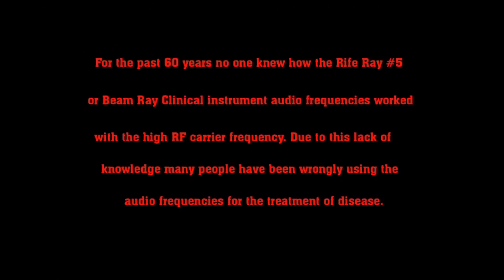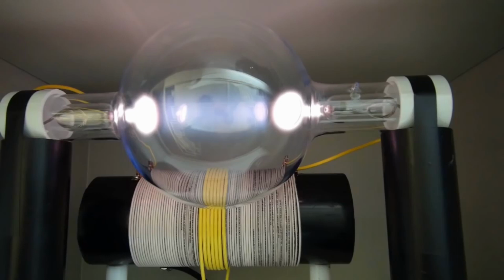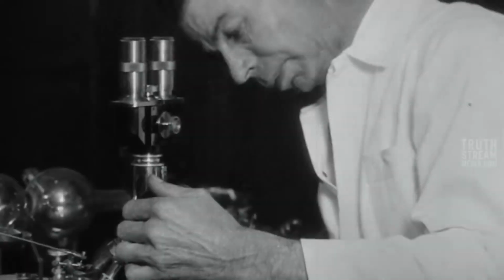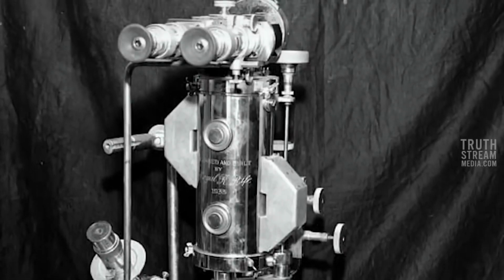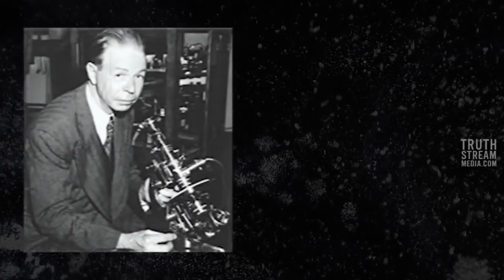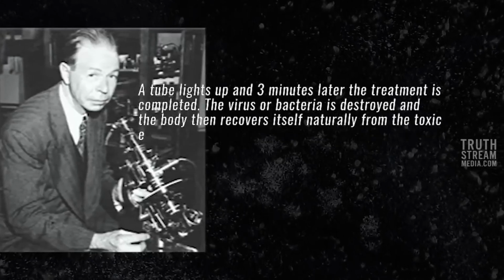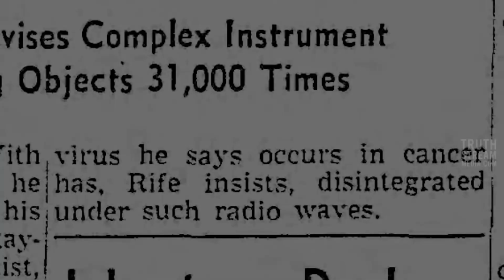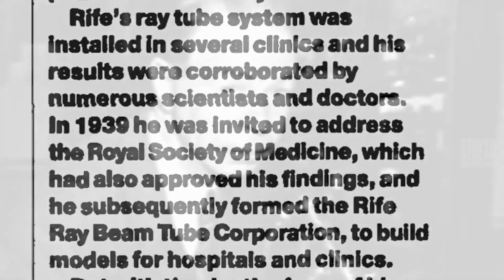Dr Royal Rife - Resonant Frequencies Can Cure.. and Harm?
For those unfamiliar with Dr. Royal Rife, this is a must see.
His work demonstrates how vibrational frequencies can be beneficial.

There is much that is known about the effects of various frequencies upon biological entities that is being suppressed...

Special Thanks to TruthStream Media for their work:
Mainstream Medical Science Will Be Forced to Admit Royal Rife Was Right